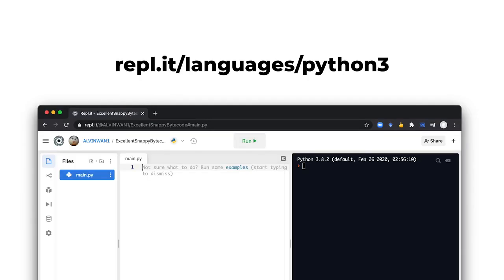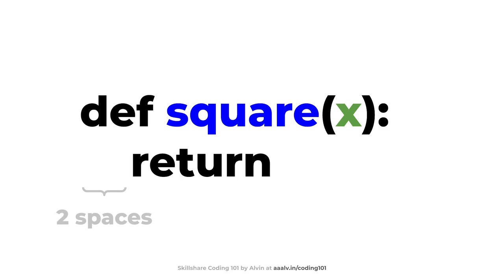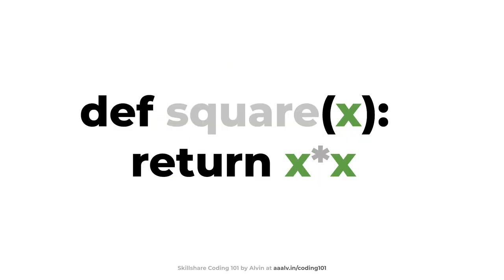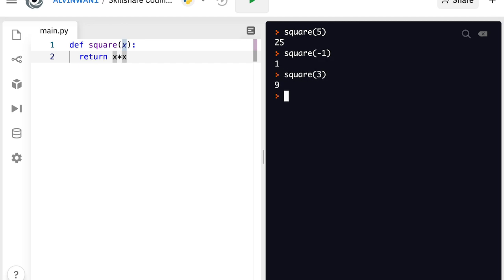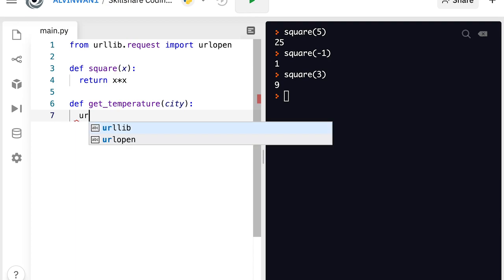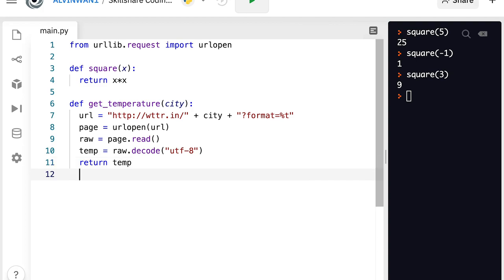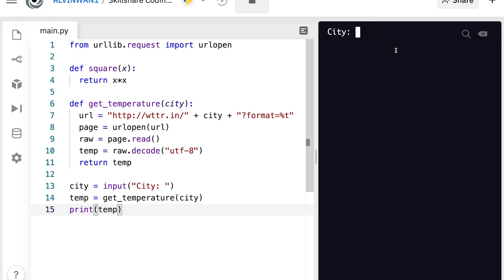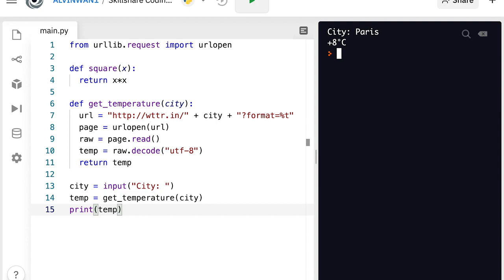09 defining functions temperature report